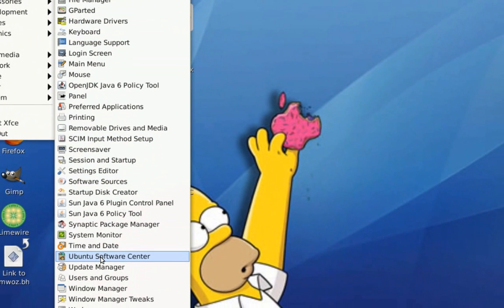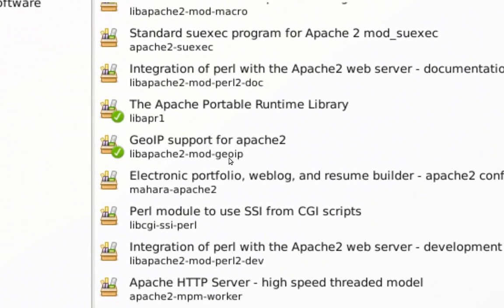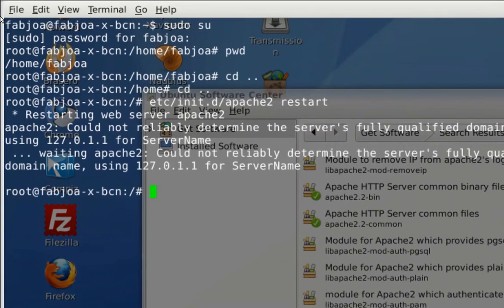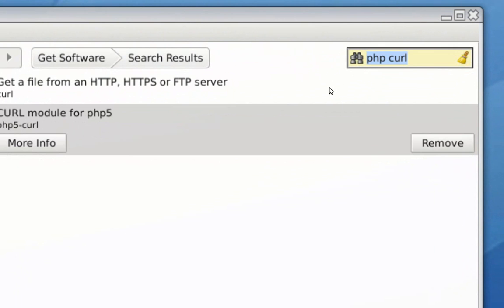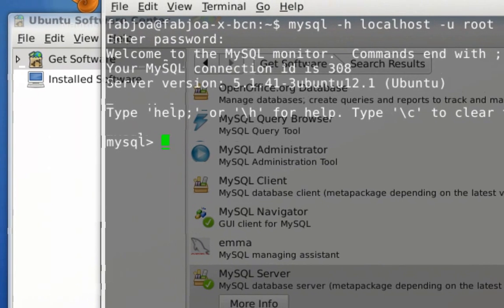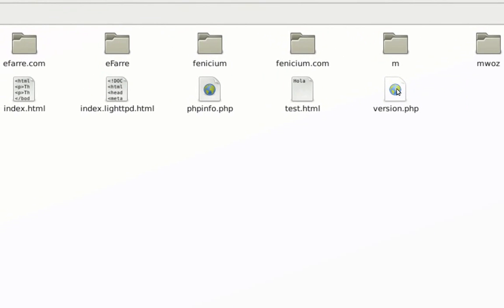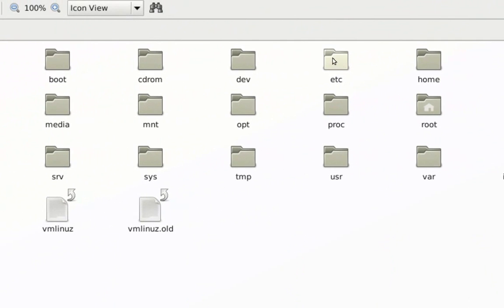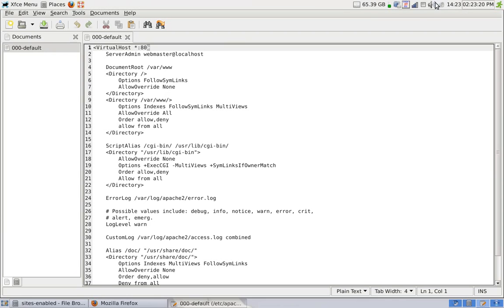How To Install LAMP on xUbuntu Lucid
This video shows you how easy installing a LAMP server on xUbuntu 10.4 is using the Ubuntu Software Center.
This video also highlights basic shell commands for Apache and MySQL as well as pointing out where in your computer everything is located, such as logs, php.ini, httpd.conf or your www folder.